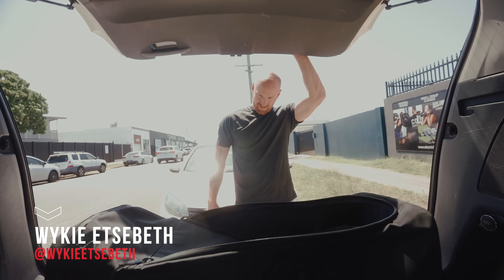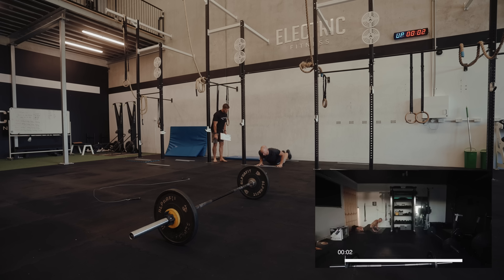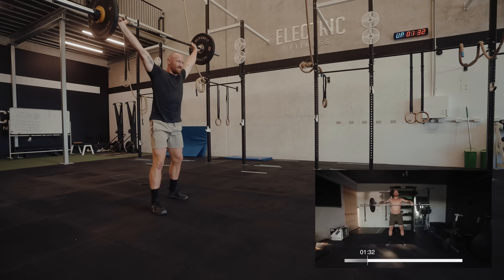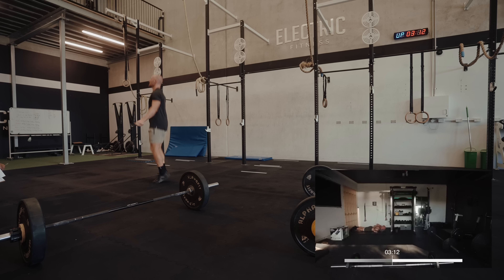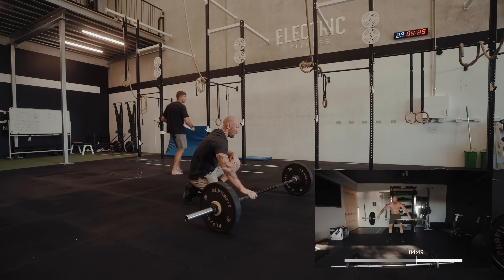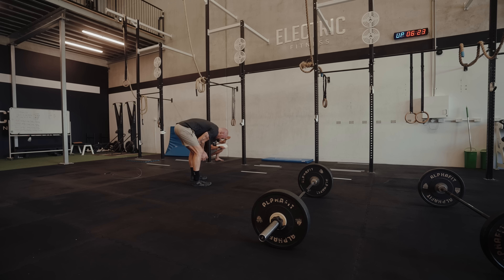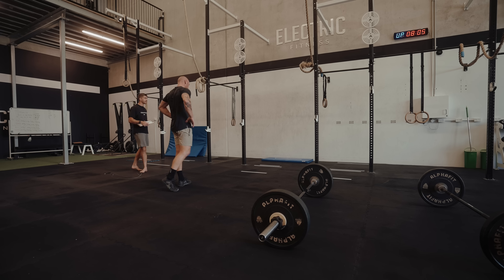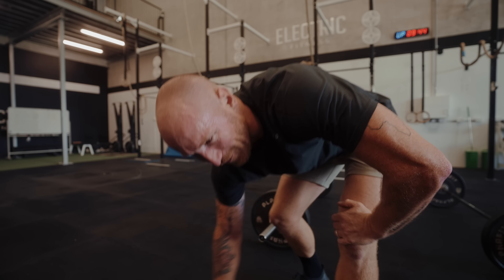23.3 - How did I go that much faster!?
CrossFit Games Open 23.3 - How did I go that much faster!?

Hi there 👋 if you're new to the channel my name is Wykie (Vay-Key). I'm a CrossFit fanatic, dad, entrepreneur and filmmaker. I document my training, talk about CrossFit news and try to inspire and encourage others to live healthier and more full-filling lives.